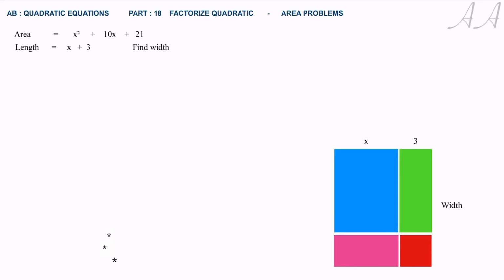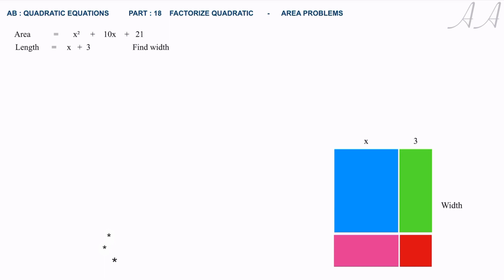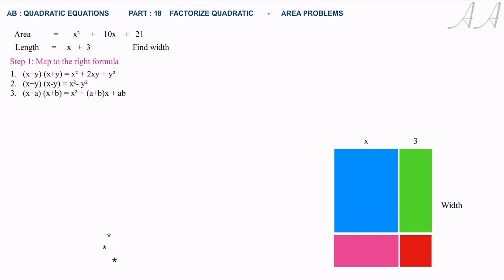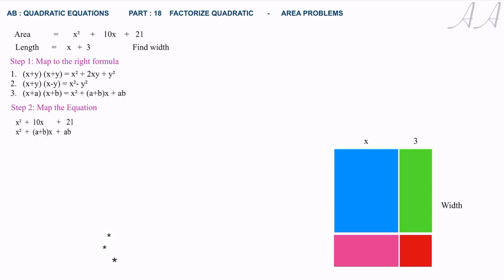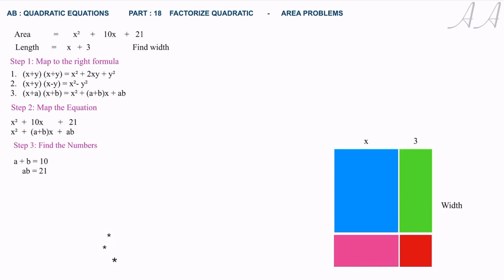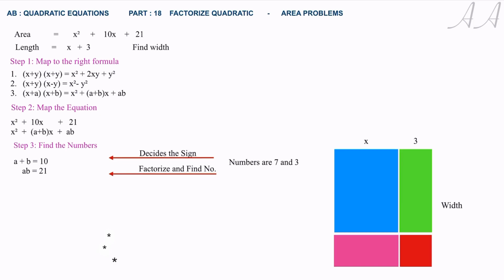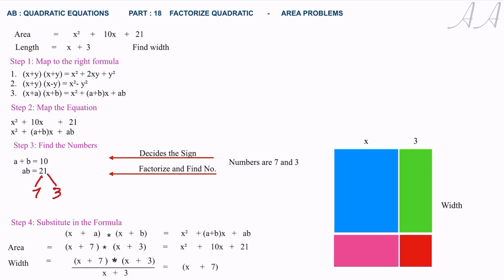Factorize Quadratics with Area Models | Algebra Basics | Pt. 18 | Aadi’s Math